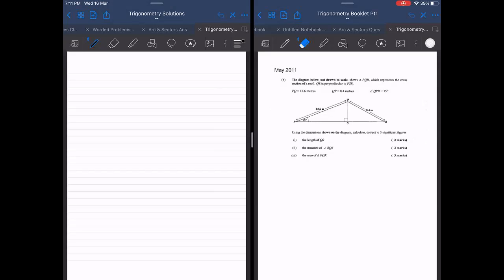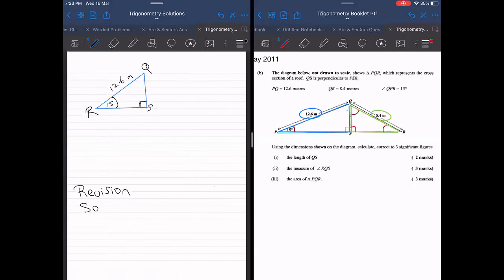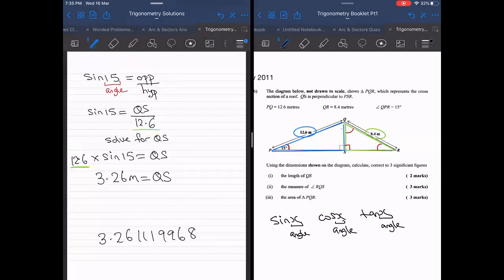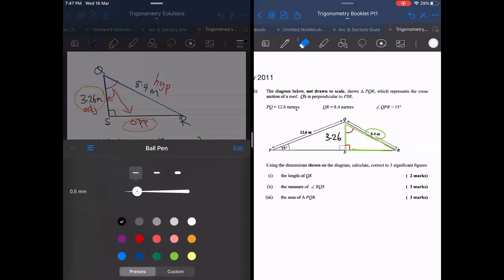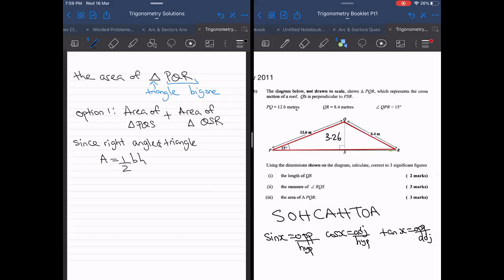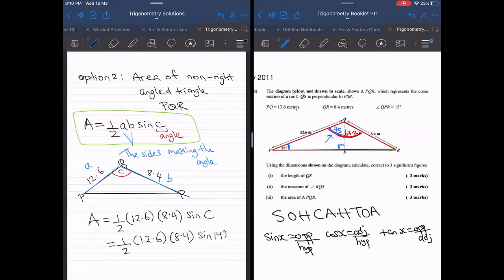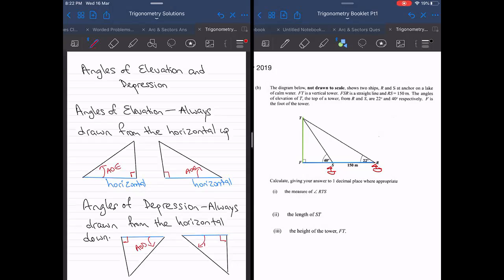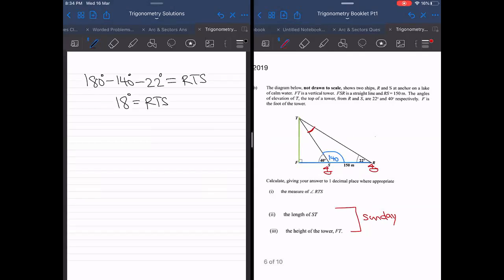CXC CSEC Math Marathon : Trigonometry Part 2 | Past Papers + Crash Course | Caribbean Teacher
We hope this video helped! All the best to all our exam students. We're Rooting For You!